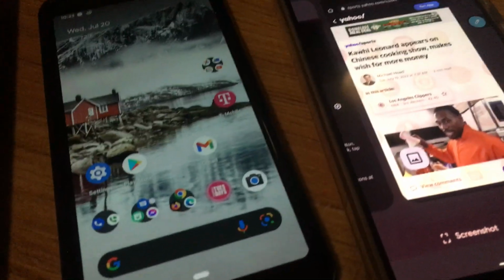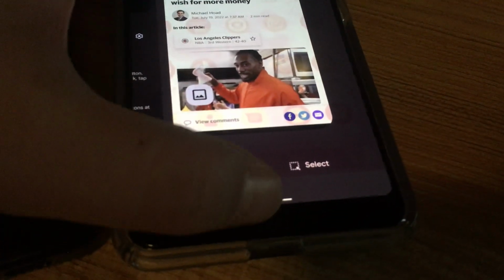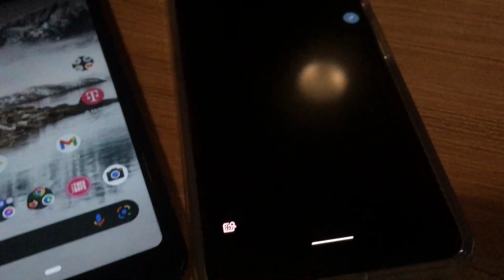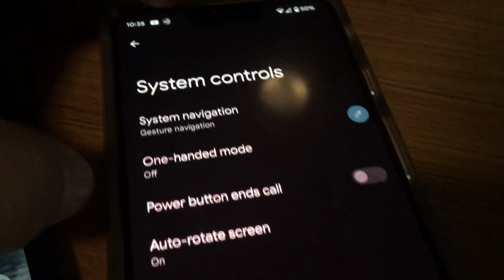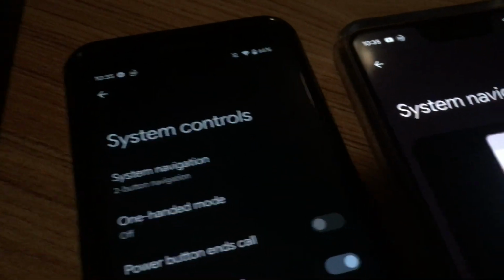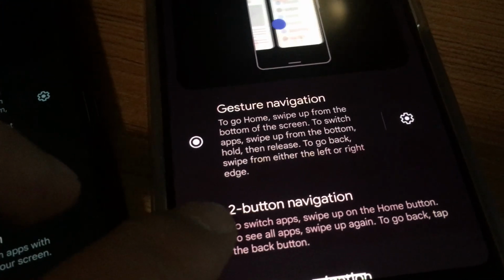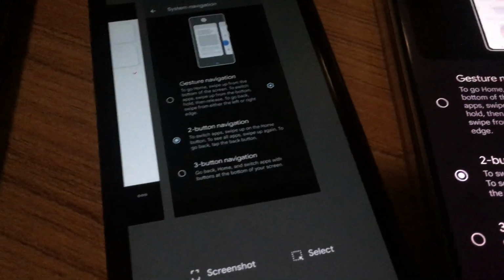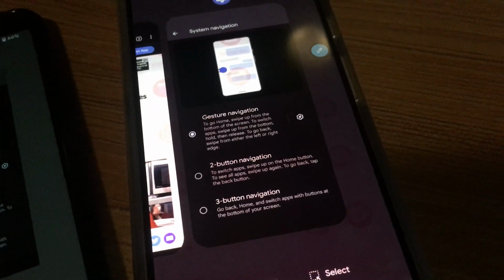Pixel/Android phone missing back button on bottom navigation buttons? System Navigation 2 or 3 but..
Sorry.. wish I could write the description of my title better.
Do you have a newer android phone and for some reason the "Back" button is missing at the bottom of your phone (probably because you accidentally chose Gesture Navigation?)

There are two ways to possibly add back the "Back" system navigation (bottom) button.

EASY WAY
1.  Go to settings and type "System Navigation"
2.  Then select either "2-button navigation" or "3-button navigation"
3.  Voila... Enjoy your bottom back button!!!

Harder way
1. Go to settings
2. Go to Accessibility
3. Go to System Controls
4. Go to System Navigation
5.  Then select either "2-button navigation" or "3-button navigation"
6.  Voila... Enjoy your bottom back button!!!

I hope this is what you were looking for on your android phone.

This video was made July 2022 with an android pixel 3 and pixel 3a.  Hopefully they don't change it much later.